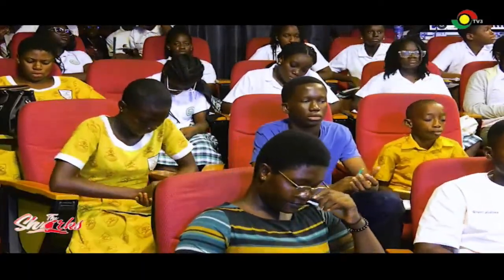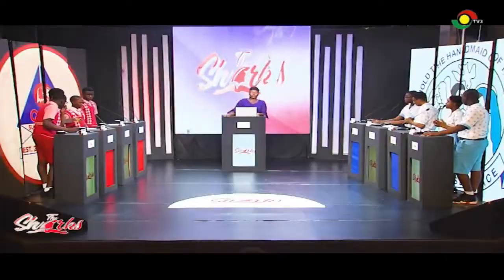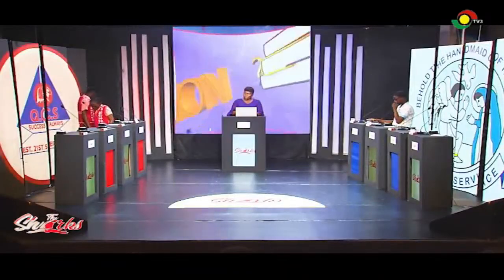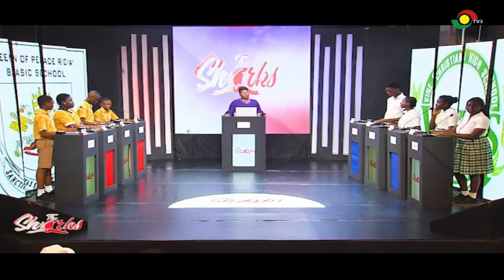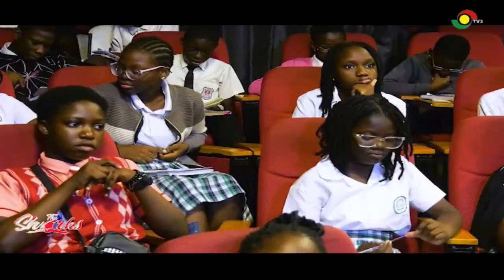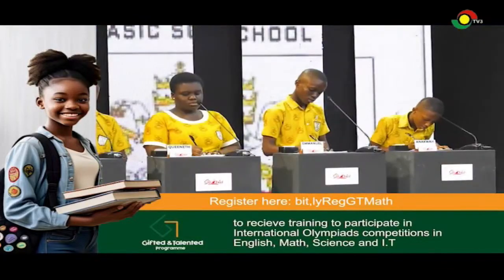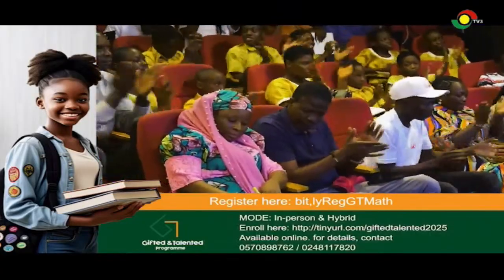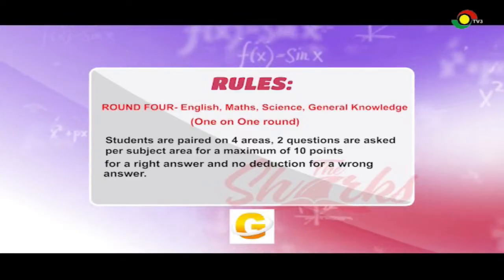The Junior sharks quiz